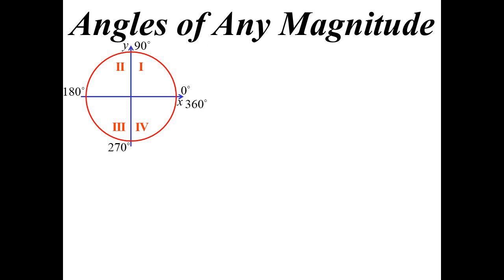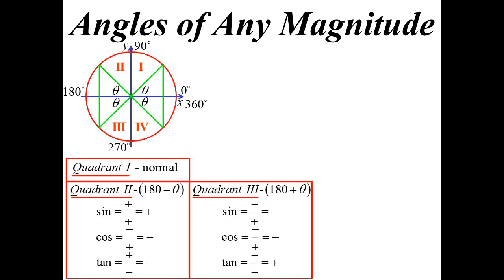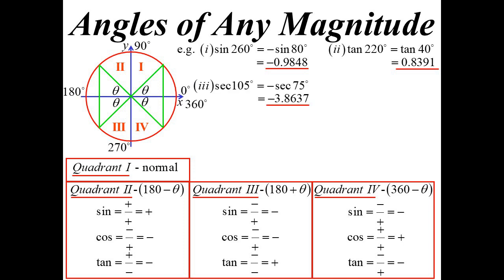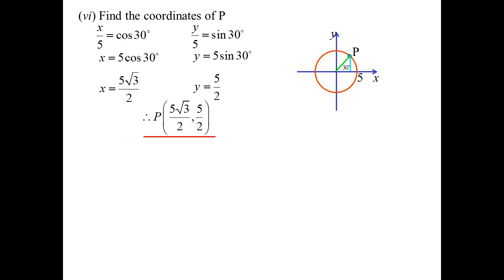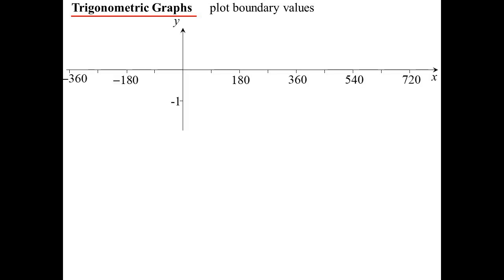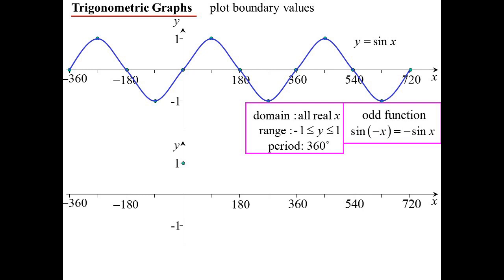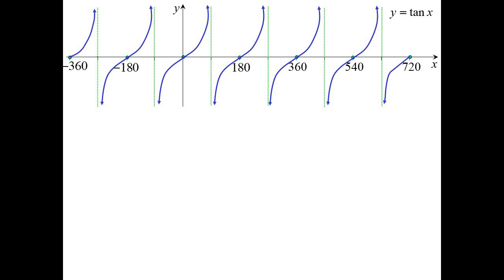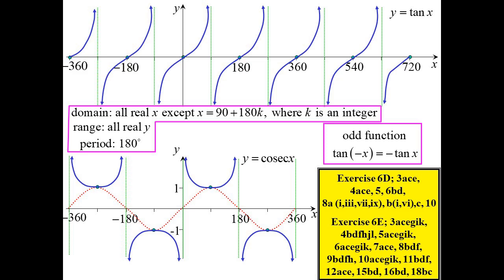11X1 T08 03 angles of any magnitude 2023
Handling trig with angles that are not acute